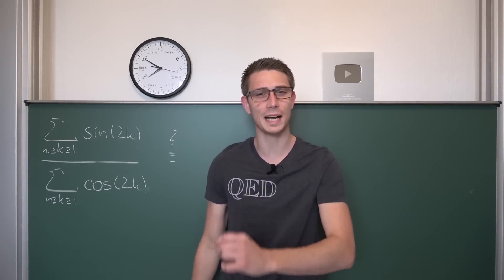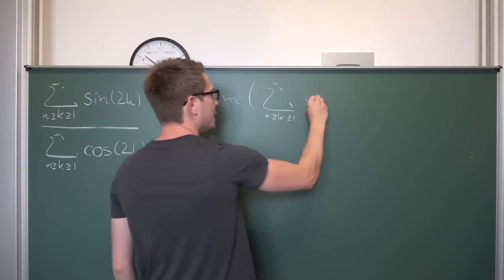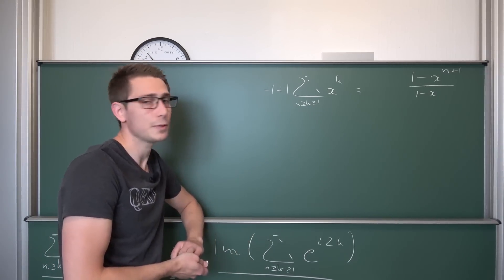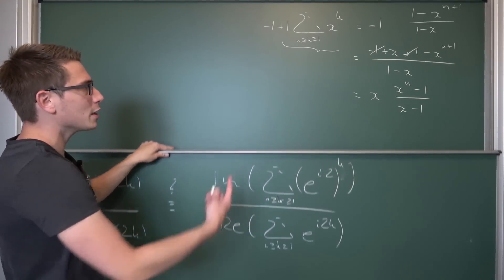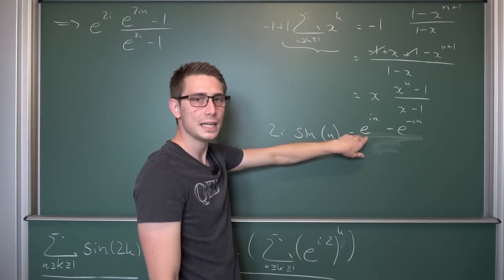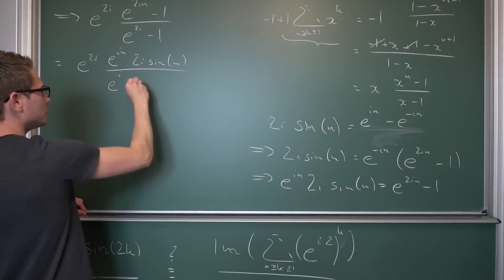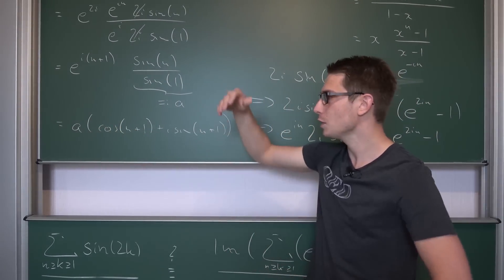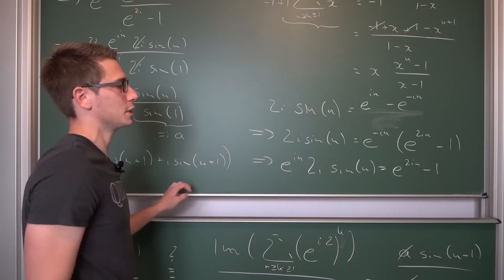The Most Useless Identity you Need to Know About.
Today we take a look at an abomination of a formula. This quotient of sine and cosine waves evaluates to teh tan(n+1). ENjoy lol

Wanna send me some stuff? lel:

06731 Bitterfeld-Wolfen
Saxony-Anhalt
Germany